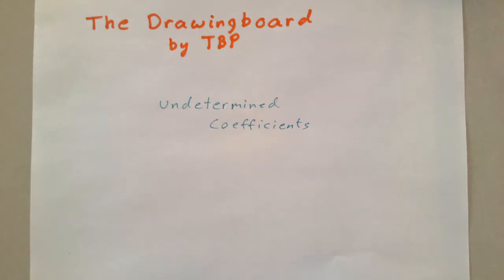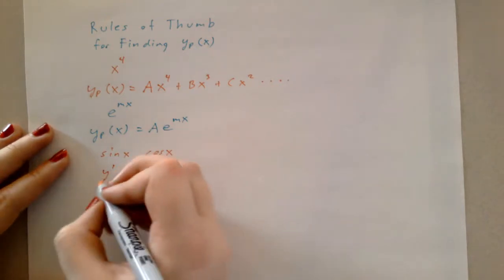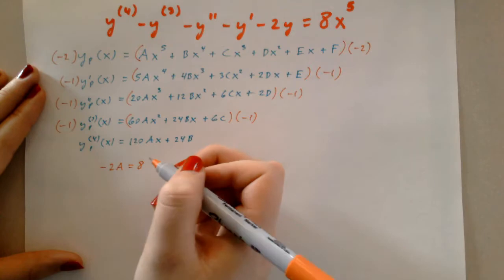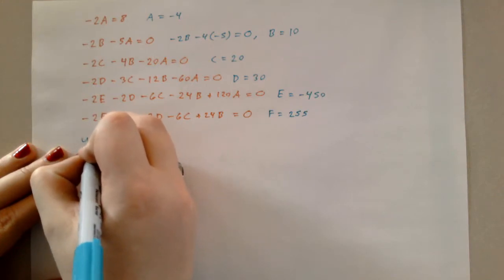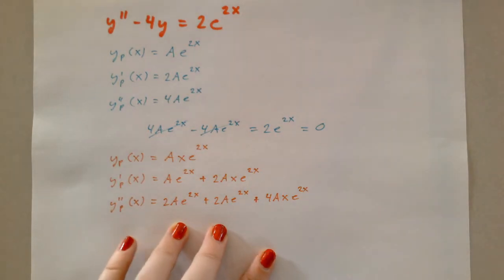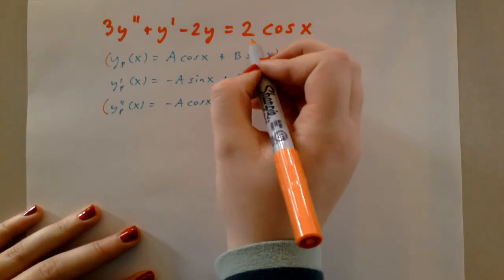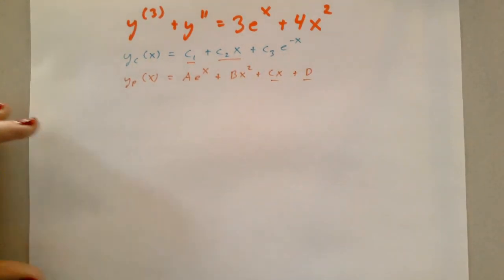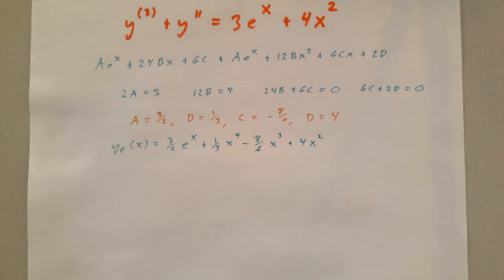Undetermined Coefficients - A method to solve ODEs | The Drawingboard by TBPi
On this edition of The Drawingboard by Tau Beta Pi, we look at Undetermined Coefficients and how they can be used to solve Ordinary Differential Equations.

Check out or parent organization's website to learn about who we are and what we do

Time Stamps:
Introduction to Undetermined Coefficients: (0:00)
Rules of thumb for solving using this method: (1:42)
Example 1: (4:17)
Example 2: (11:02)
Example 3: (15:15)
Example 4: (19:09)